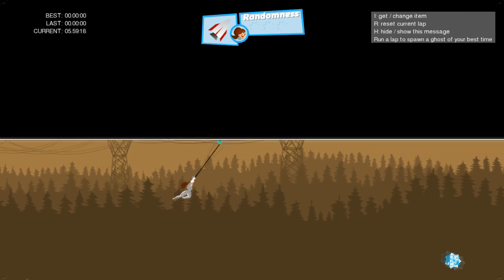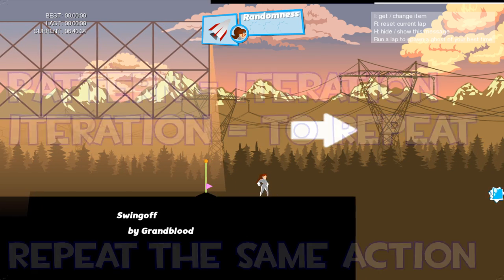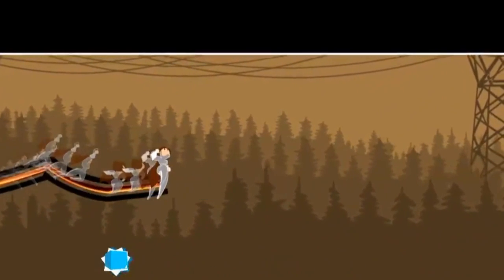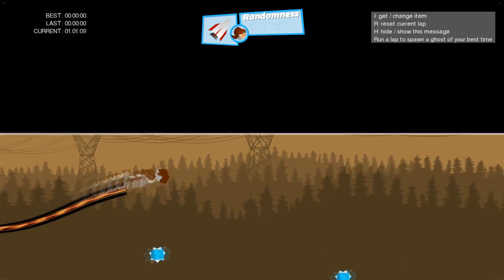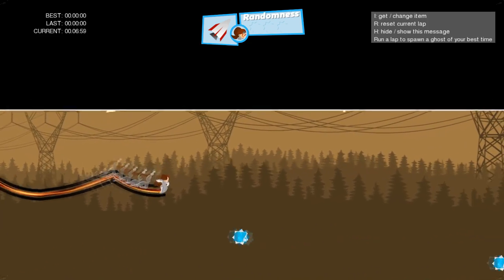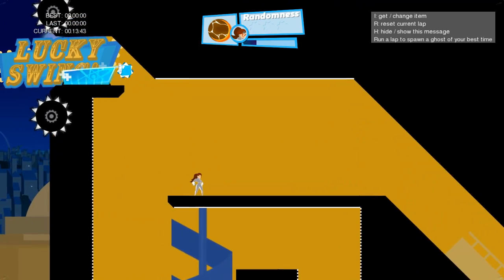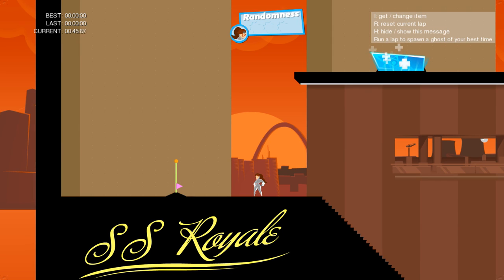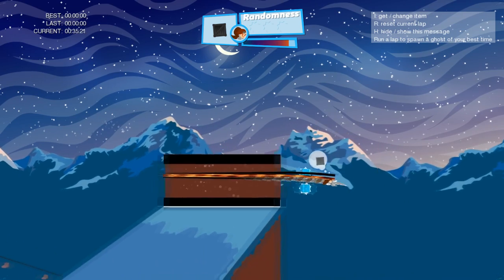[Tutorial] Learning The Grapple Mechanics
Hello guys and welcome to a new FREAKING VIDEO!
In this video I'm going to show you how to grapple like a boss.